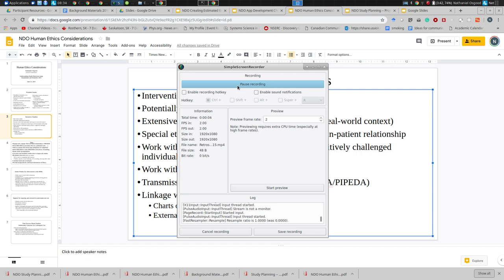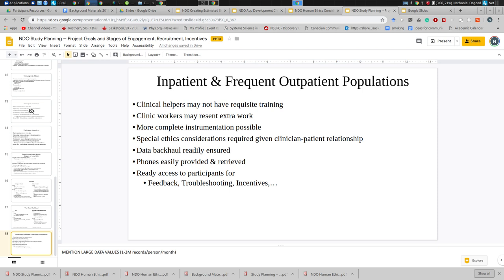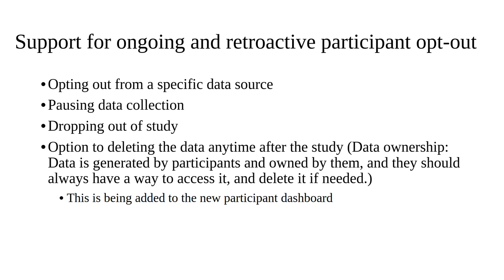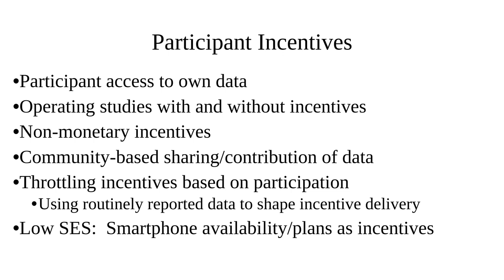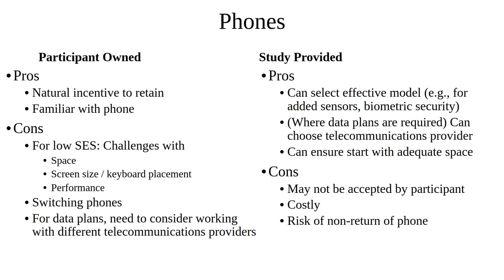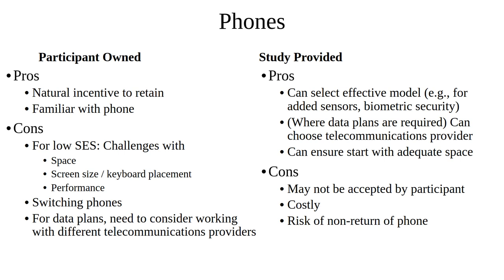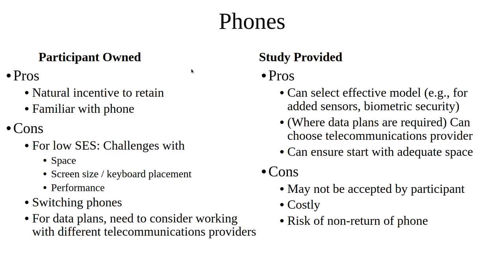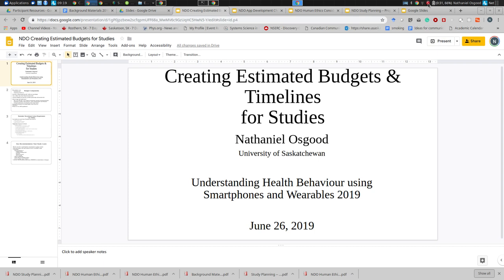Retrospective Back on Day 2 of Bootcamp on Health Data Collection from Smartphones & Wearables